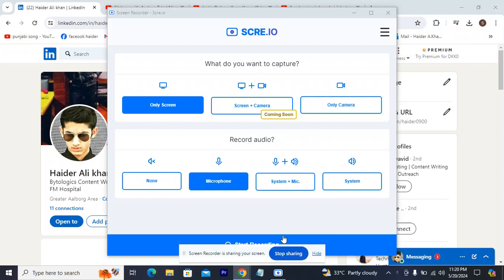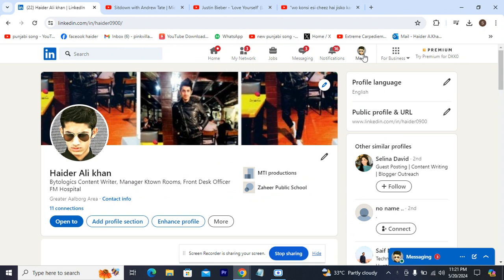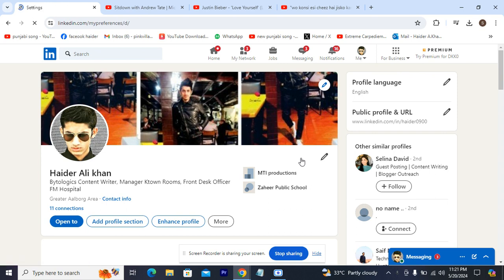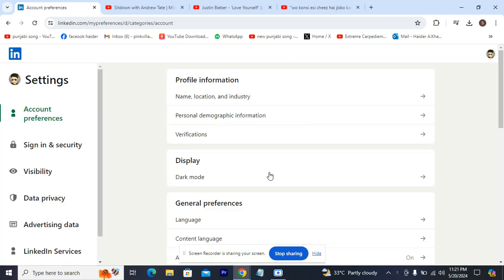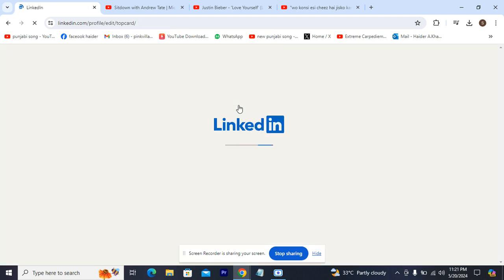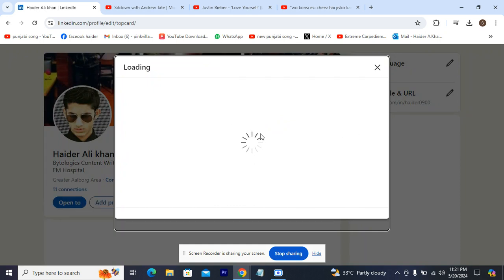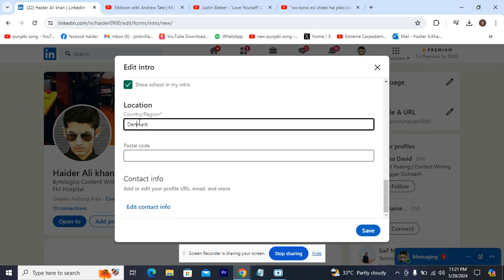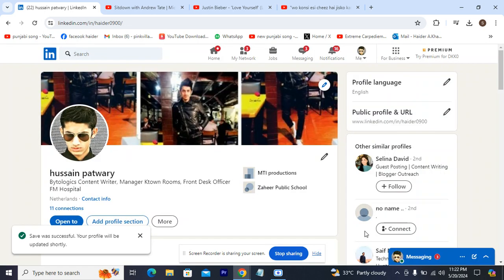how to change REGION on linkedin business account?